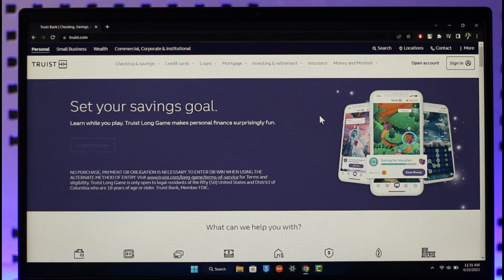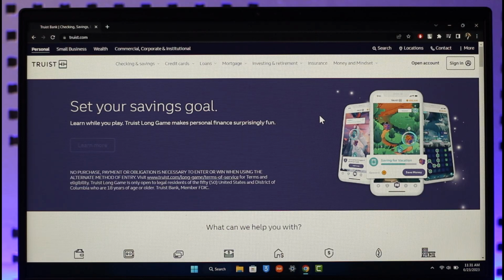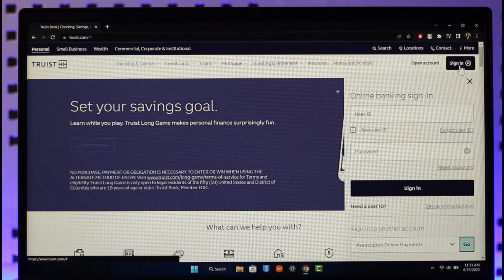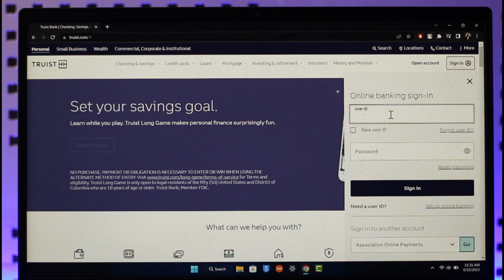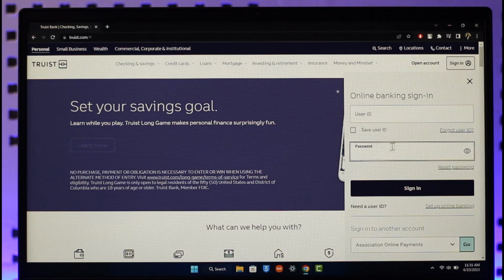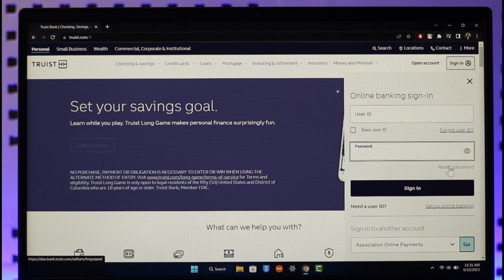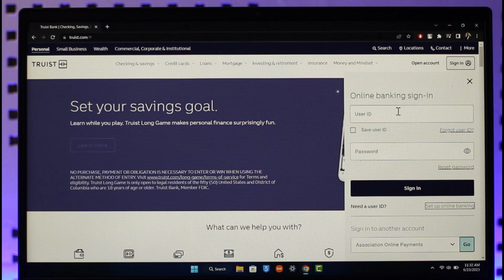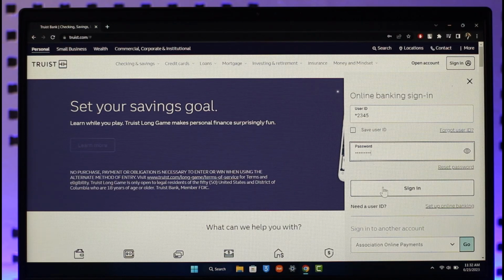Truist Bank - Login Online Banking - Online Access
In this tutorial video, I will quickly guide you on how you can log in to your Online banking account. So, make sure to watch this video till the end. We try to be responsive to as many questions as possible.

► Chapters:
0:00 Introduction
0:11 Official Site
0:29 Login Online Banking
1:14 Conclusion